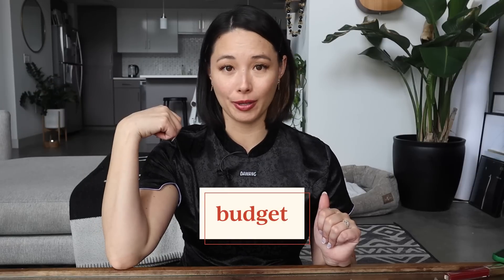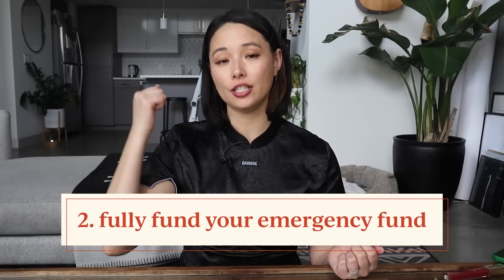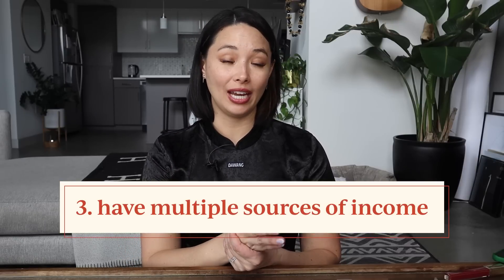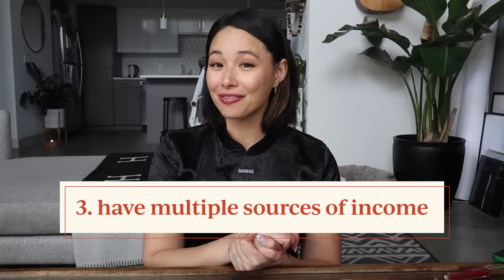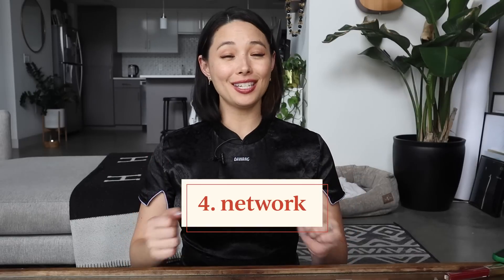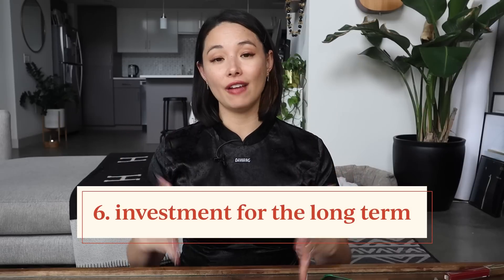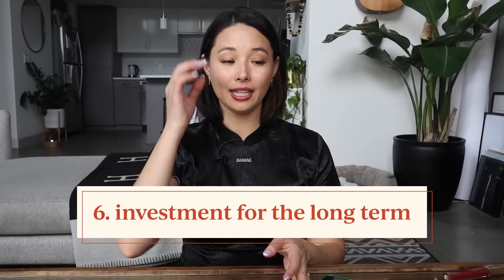7 Tips To Recession-Proof Your Finances | Aja Dang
Hi everyone! I'm Aja Dang and here are 7 tips to recession-proof your finances. This has been the big, bad word over the past few years but the reality is, if you have these financial basics covered, the recession may not hit you as hard as others. In this video we're talking about how a budget, emergency fund, extra income, and networking can help prevent any major short term issues that comes during a possible layoff and how the best ways to go about your debt and investments during a recession. Hope this video helps!